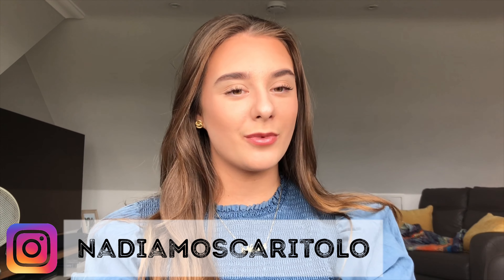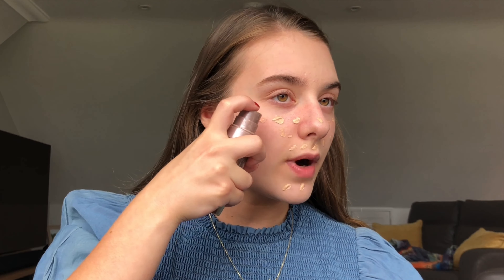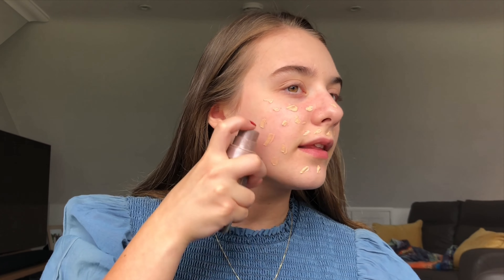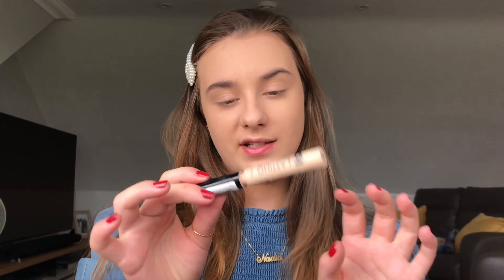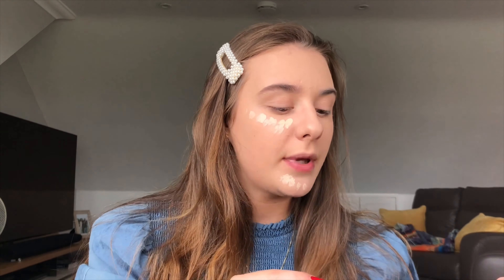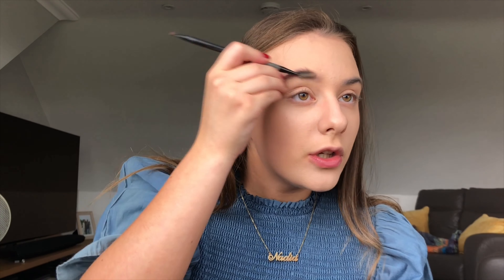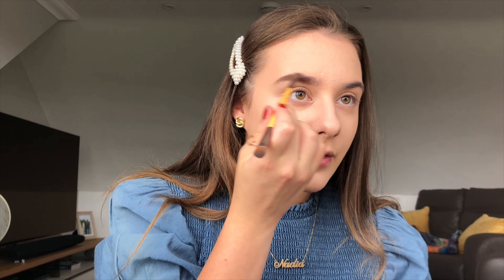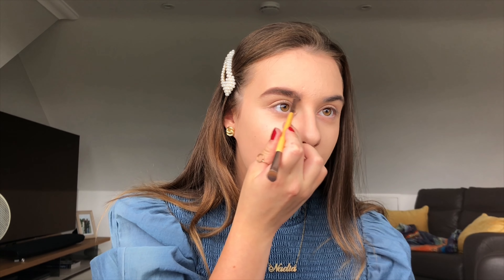UPDATED MAKEUP ROUTINE | LIFE UPDATE, CATCHUP WITH ME 👀 | NADIA MOS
Heyyyy everyone!
Today's video is kind of an easy watch just chill and watch me do some makeup kind of vibe!

I decided to do a little catchup so you all know what I'm realistically doing in my day to day life and showing you some new tips and tricks within my makeup routine that work for me!
If you have any video suggestions please comment them down below because it's coming to that point where I'm getting a tiny bit stuck🤣

I hope you all enjoy this general life update and a makeup routine!

Love Nads x x x